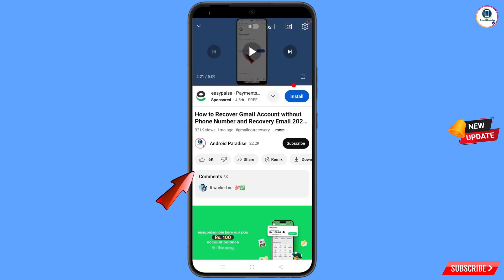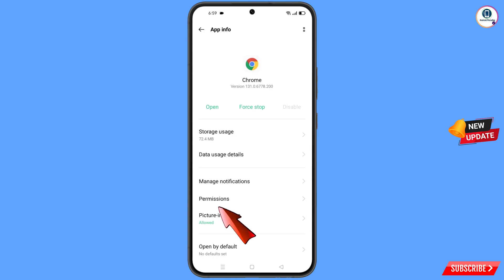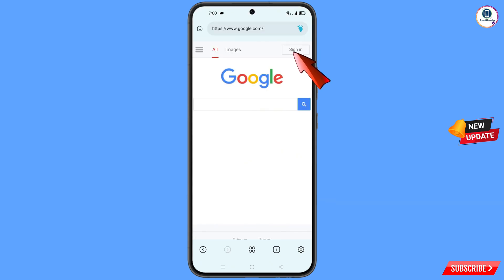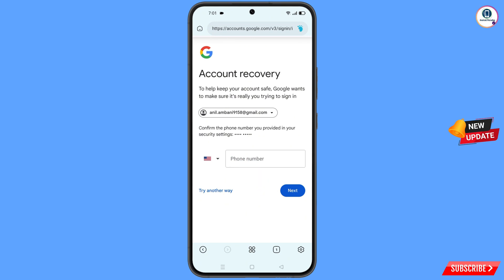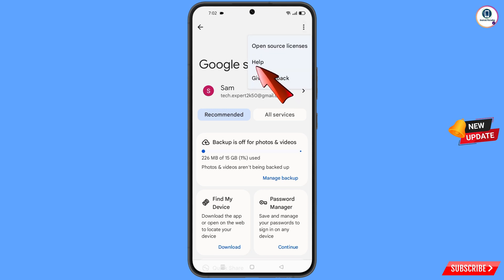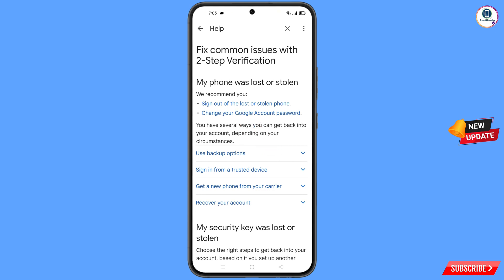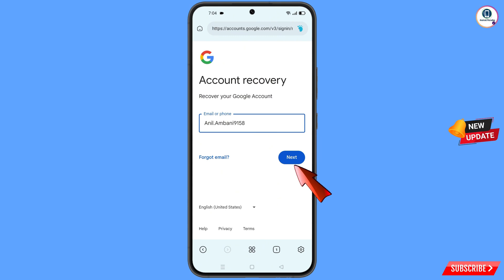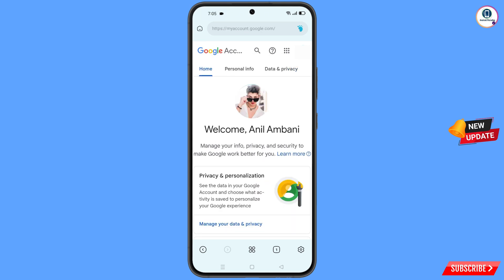Gmail Account Recovery | How To Recover Gmail Account | Google Account Recovery 2025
Hi Everyone, In this video we’re going to show Gmail Account Recovery , How To Recover Gmail Account , Google Account Recovery 2025. Google Account Recovery in a recognised device . Incase if you lost access to your gmail account also lost your phone watch this video complete and learn how to recover Google account Step by Step.

1. how to recover gmail account without phone number and recovery email 2025

2. How to recover gmail id 2024 cant sign into gmail

3. how can i recover my gmail account without verification code?

4. gmail account recovery without phone number and email

5. how to recover gmail account without phone number and recovery email

6. google couldn't verify that this account belongs to you

7. gmail account recovery without phone number and email

8. how to recover gmail id without recovery email

9. how to recover google account without phone number and recovery email

10. how to recover google account without phone number and recovery email 2025

11. how to recover gmail account without verification code 2025

12. how can i recover my gmail account without verification code?

13. how can i recover my gmail account

14. how to recover gmail account without verification code?

15. recover gmail account without verification

16. reset gmail account without verification

17. google account recovery page verify identity

18. how to recover gmail account,gmail account recovery without phone number and email

19. gmail account recovery problem

gmail

ANDROID PARADISE

KEEP SUPPORTING